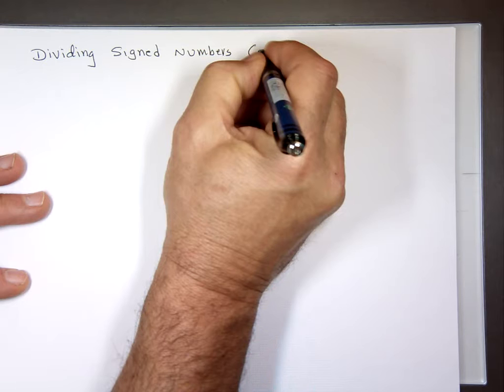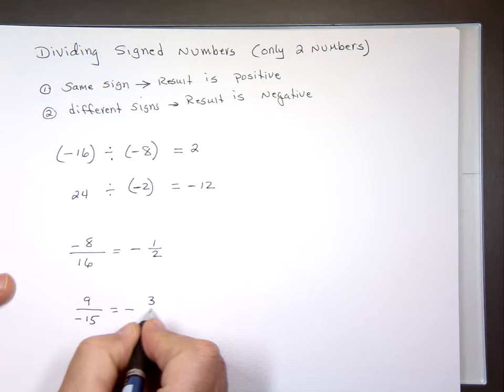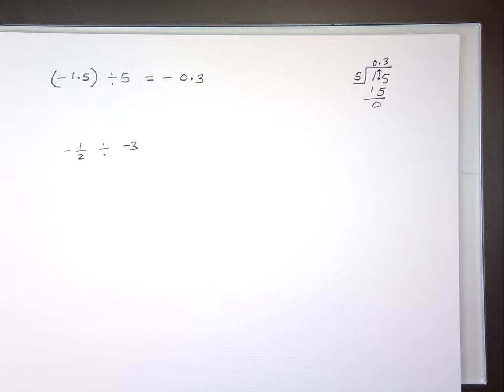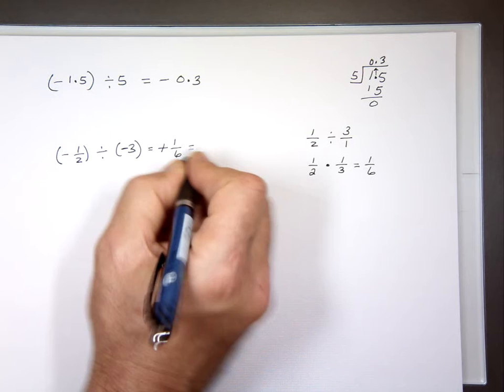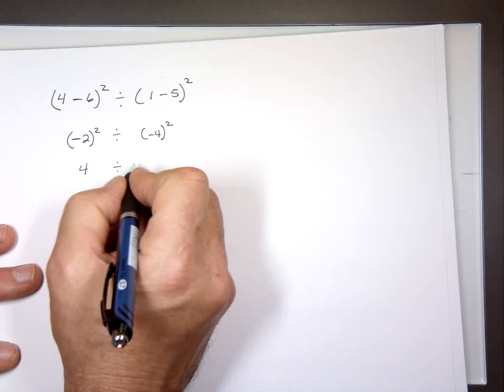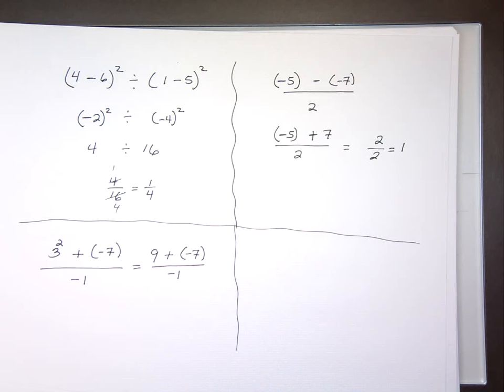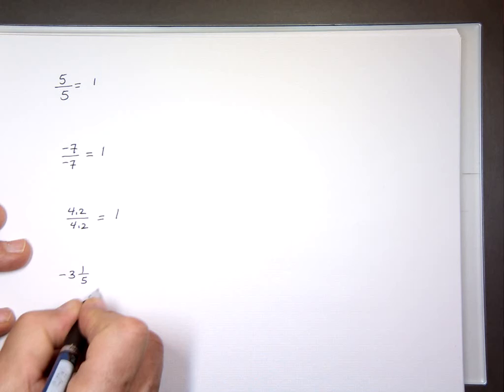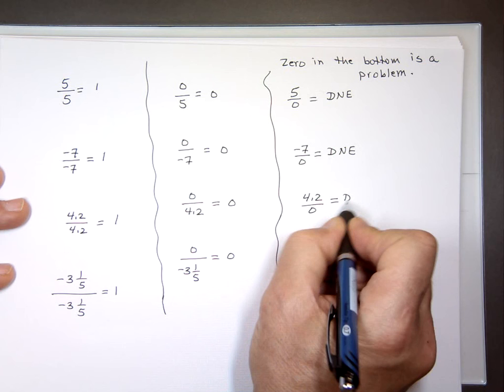Dividing Signed Numbers